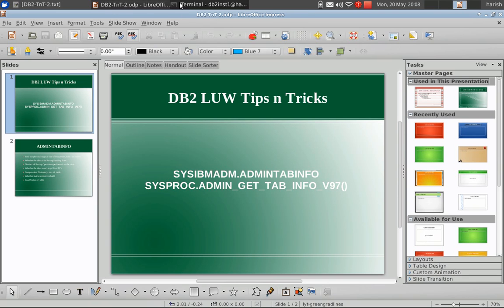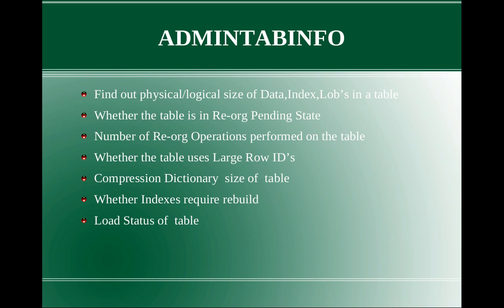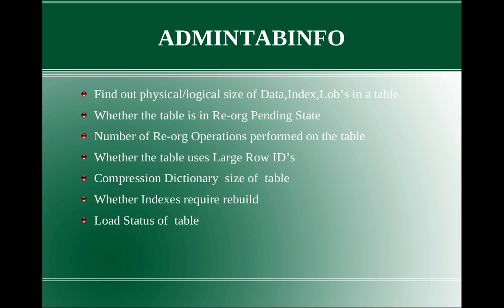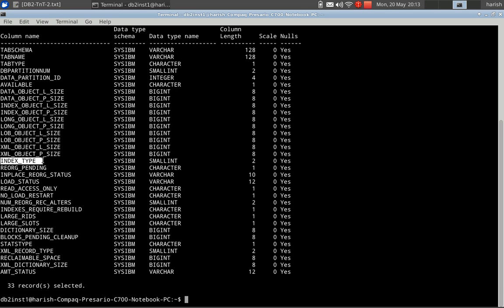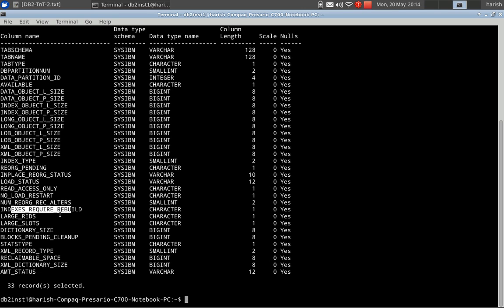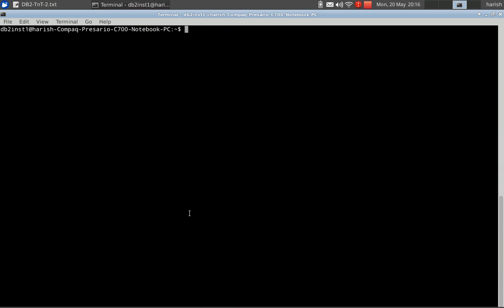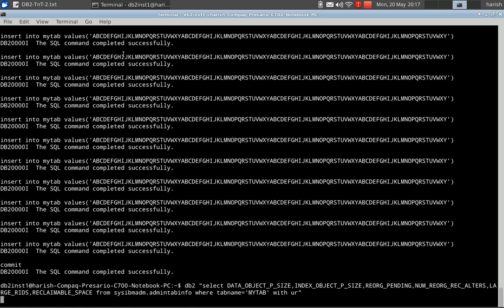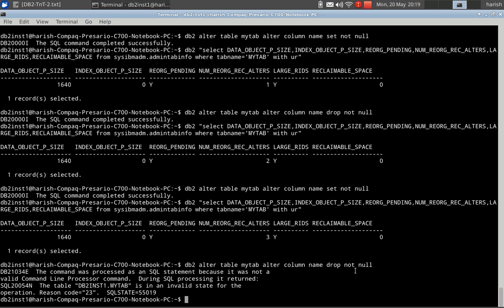DB2 Tips n Tricks Part 2 - SYSIBMADM.ADMINTABINFO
DB2 Tips n Tricks Video Part 2:
SYSIBMADM.ADMINTABINFO for finding physical sizes of table,compression dictionary size and re-org recommended alter operations and a lot more.